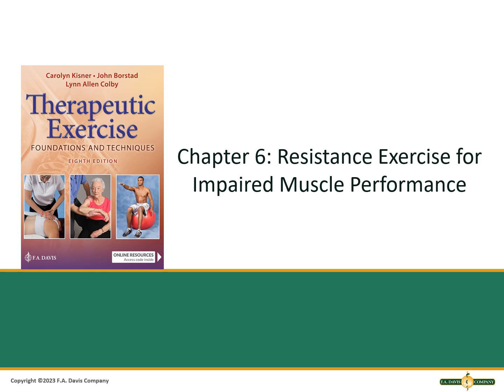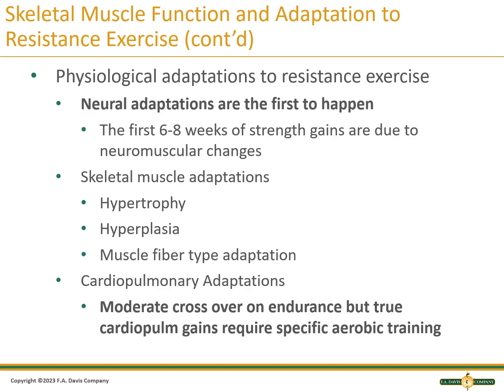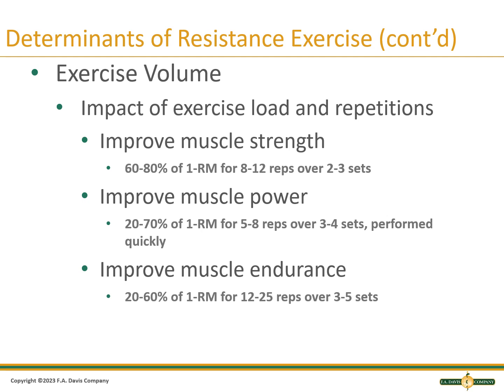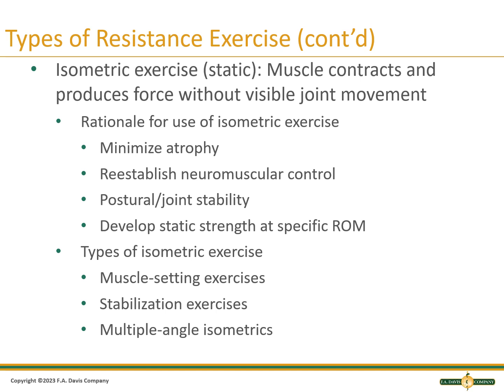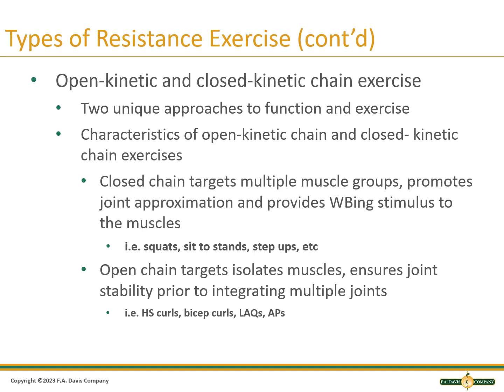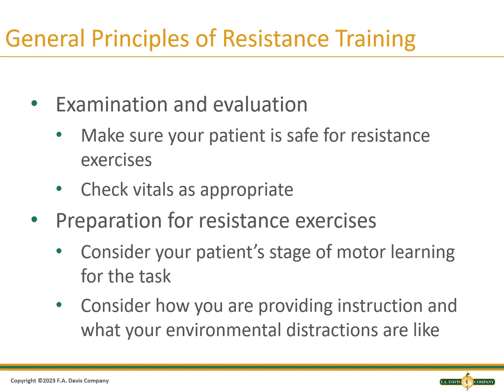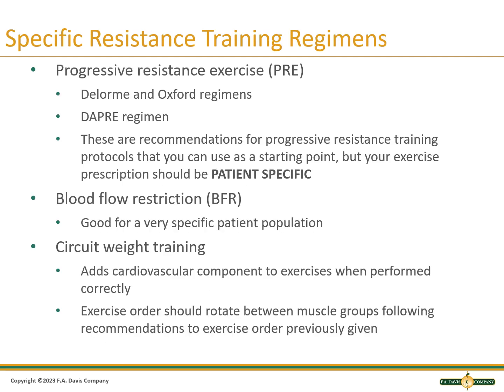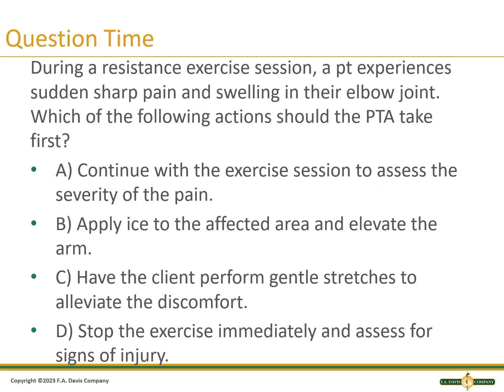Ch 6: Resistance Exercise for Impaired Muscle Performance